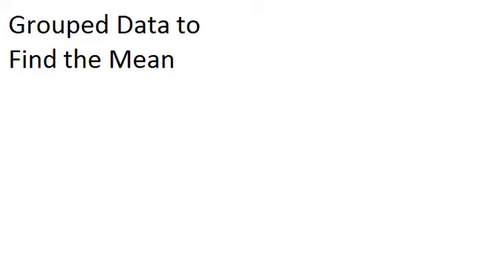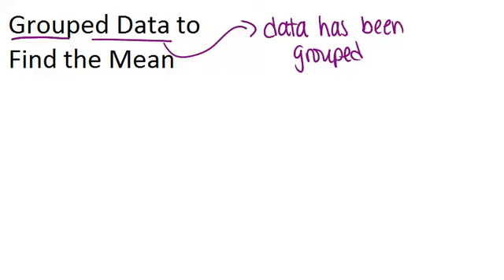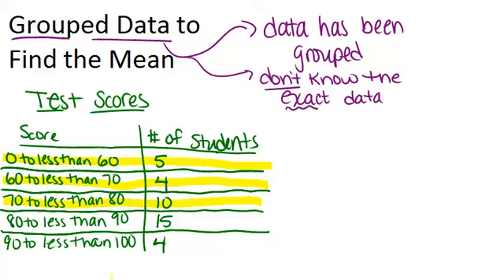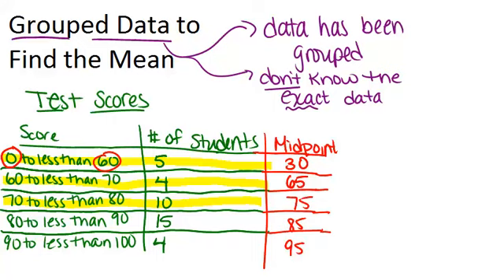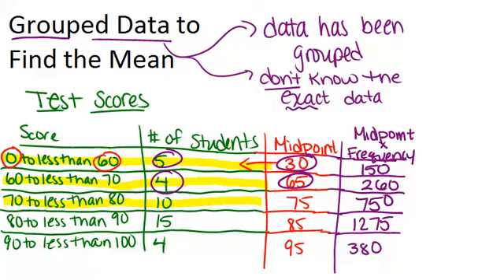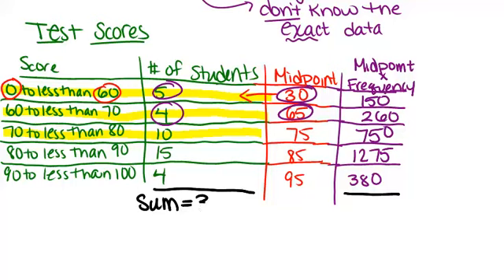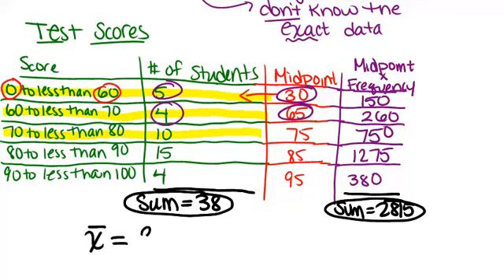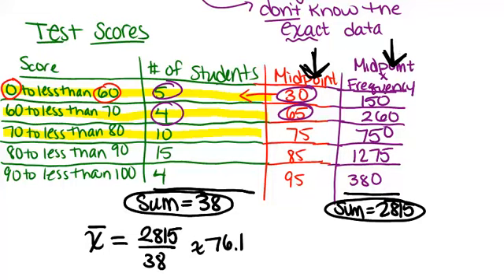Grouped Data to Find the Mean: Lesson (Basic Probability and Statistics Concepts)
Here you'll learn how to organize and use a frequency distribution table to calculate the mean or average of a set of data that is grouped in intervals.

This video gives more detail about the mathematical principles presented in Grouped Data to Find the Mean.

This is part of CK-12’s Basic Probability and Statistics: Measures of Central Tendency.